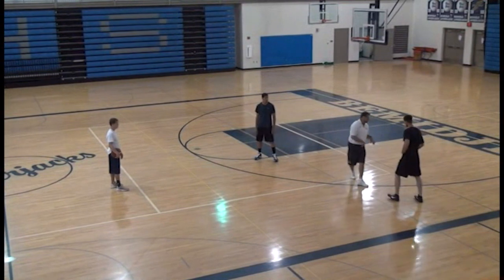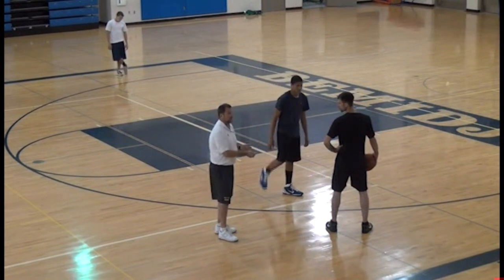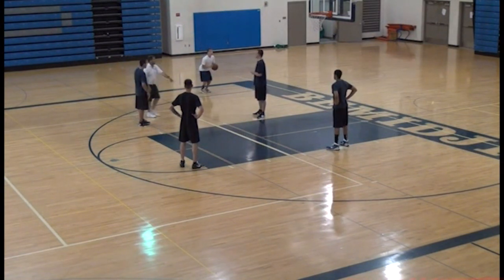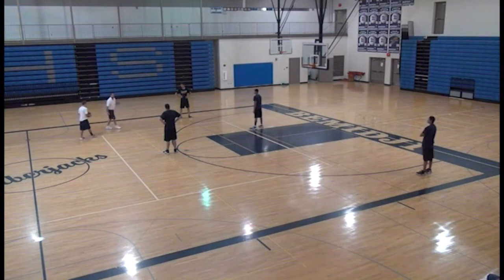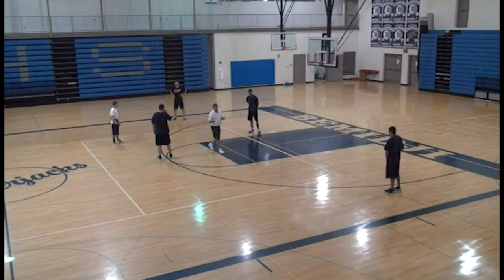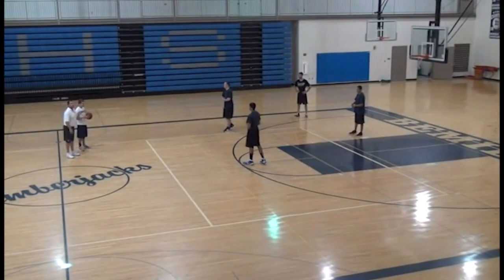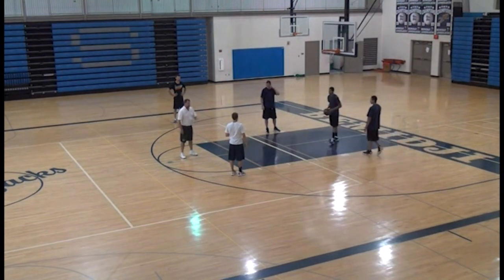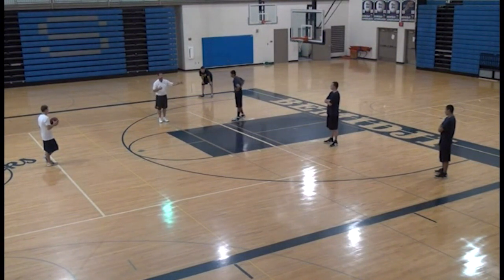The Basketball 1-4 Motion Offense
The 1-4 Motion Offense
Basketball Zone Work

Coach Collins Talks Basketball

Check out.

Youth Basketball Coaches Podcast

Funnel Down Defense Podcast

Want More

Funnel Down Defense

Mention Coach Unplugged and get 400 dollars off your next purchase

basketball resources

free basketball resources

Coach Unplugged

Basketball drills,

basketball coach,

basketball workouts,

ball handling drills,

passing drills,

shooting drills,

basketball training equipment,

basketball conditioning,

fun basketball games,

basketball jerseys,

basketball shooting machine,

basketball shot,

basketball ball,

basketball training,

basketball camps,

youth basketball,

youth basketball leagues,

basketball recruiting,

basketball tryouts,

basketball coach,

youth basketball drills,

How to Coach Basketball,

Funnel Down Defense

FDD
Teachhoops.com

Check out.

Want More

Funnel Down Defense

Mention Coach Unplugged and get 350 dollars off your next purchase

basketball resources

free basketball resources

Coach Unplugged

Basketball drills,

basketball coach,

basketball workouts,

ball handling drills,

passing drills,

shooting drills,

basketball training equipment,

basketball conditioning,

fun basketball games,

basketball jerseys,

basketball shooting machine,

basketball shot,

basketball ball,

basketball training,

basketball camps,

youth basketball,

youth basketball leagues,

basketball recruiting,

basketball tryouts,

basketball coach,

youth basketball drills,

Funnel Down Defense

FDD